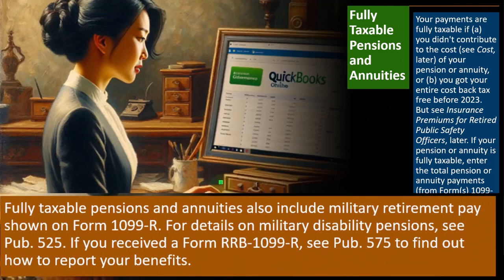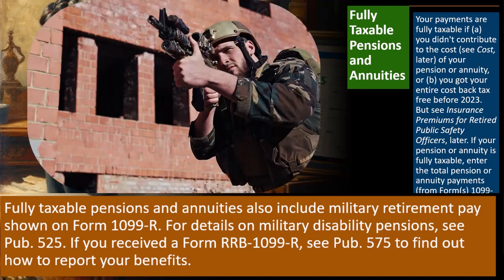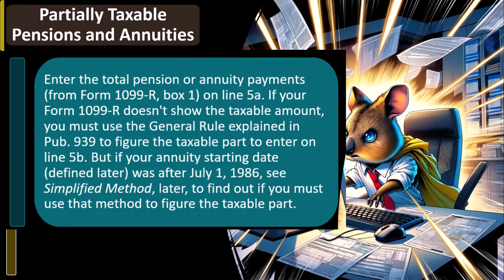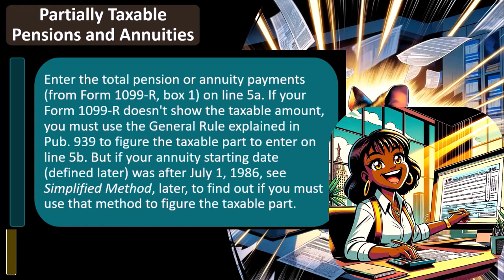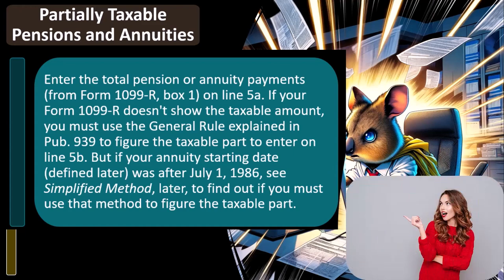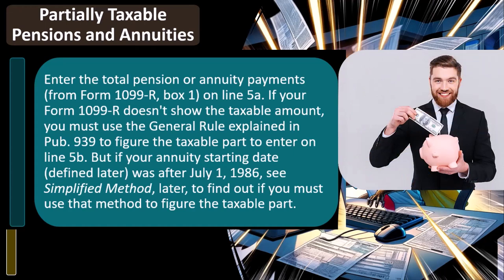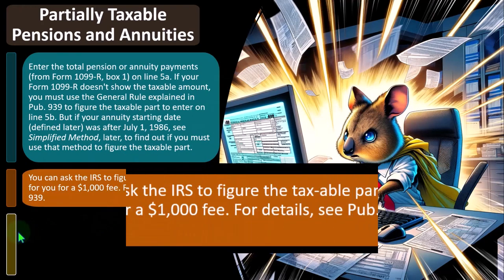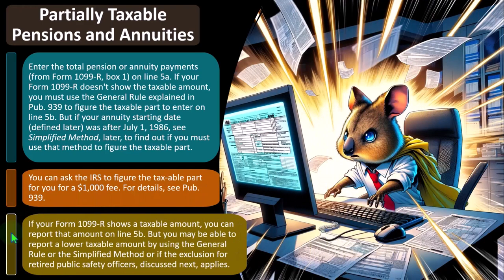Partially Taxable Pensions and Annuities Tax Preparation 2023-2024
"Ready to tackle Partially Taxable Pensions and Annuities for the 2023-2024 tax season? Look no further! Join us for a comprehensive guide on navigating the complexities of partially taxable income. Whether you're retiring or planning ahead, understanding how to handle these funds is crucial. Get expert tips, clear explanations, and step-by-step instructions to maximize your deductions and ensure compliance with the latest tax laws. Don't let tax time overwhelm you – watch now and take control of your financial future!"